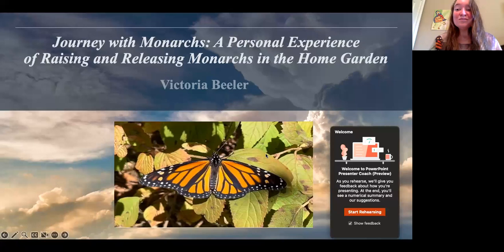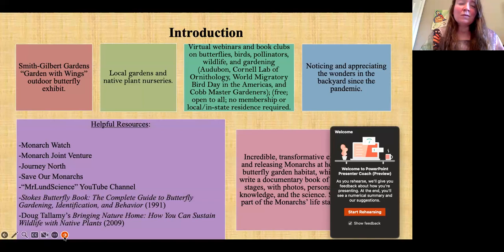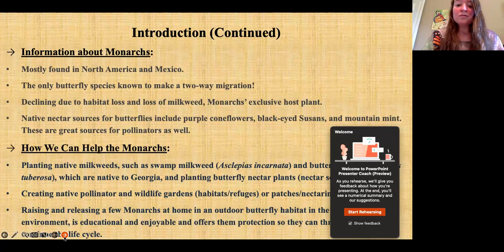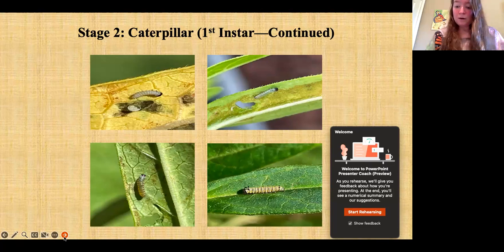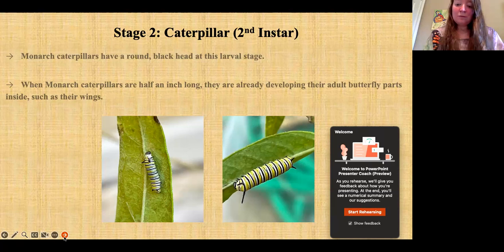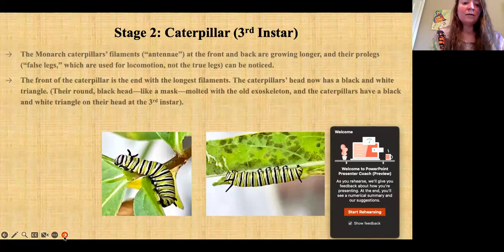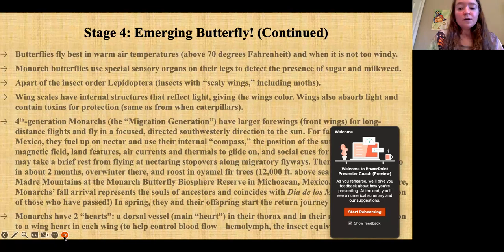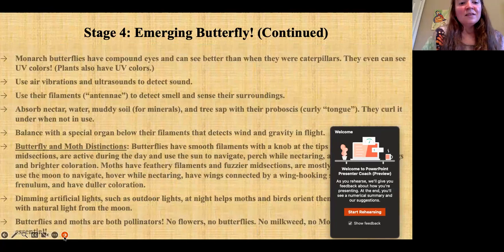Journey with Monarchs: A Personal Experience Raising and Releasing Monarchs in the Home Garden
Victoria Beeler is a butterfly enthusiast and enjoys gardening, wildlife, nature, and learning. Recently, she and her family raised Monarchs — from eggs, to caterpillars, to chrysalis, and to emerging butterflies — in an outdoor butterfly garden habitat at home near Atlanta for the first time and then released them into the wild to migrate. It was truly an incredible, inspiring, and transformative experience for her.

Victoria has written a book about her Monarch experience with raising and releasing them. The book combines photos of the Monarch’s life stages and personal knowledge about Monarchs with the science. Monarchs have also inspired Victoria to give native milkweed seeds as gifts (seeds of hope) to family and friends and Monarch books to children in the community to save and protect Monarchs and continue their legacy.

Copies of the book are available from the author for $15 each.

Victoria believes that monarchs bring joy, hope, and continuity. Nature is a blessing. Planting native milkweed and creating a wildlife habitat are important to helping Monarchs, as well as birds, pollinators, and the ecosystem. It also connects people. All of creation is interconnected and weaves together a unique, dynamic tapestry of life. Victoria hopes that, together, we can spread joy to all and save the Monarchs and wildlife!

If you love butterflies and moths, consider joining the NHSM Lep Club. The Lep Club is made up of novice and expert lepidopterists who meet to exchange knowledge and support concerning habitat, threats, food sources, identification, and life cycle of butterflies and moths.

Club meetings encourage a sharing of knowledge for the raising and breeding of moths and butterflies through hands-on lessons and guest speakers. Club members are also involved in outreach in the greater Baltimore community through educational programs and service projects. Most club meetings feature a guest speaker who shares their knowledge on a topic related to moths and butterflies. Meetings also include time to distribute caterpillars and eggs.